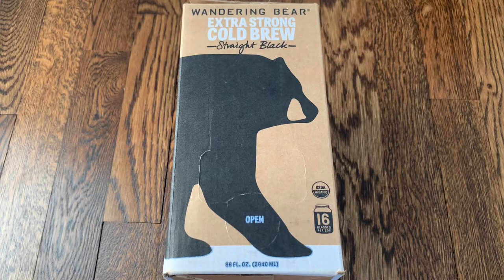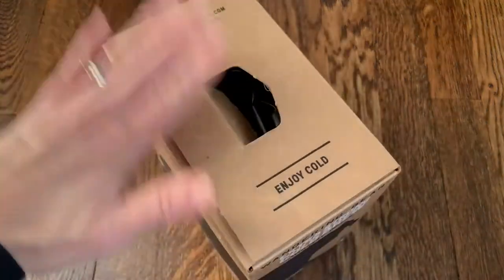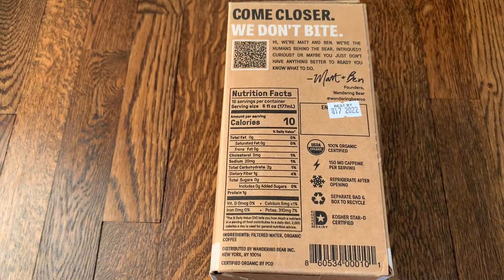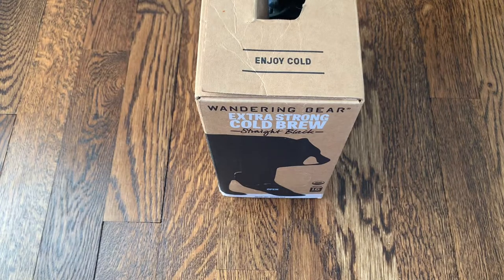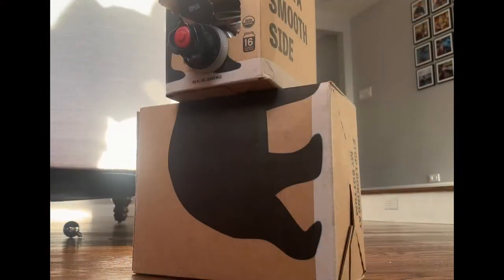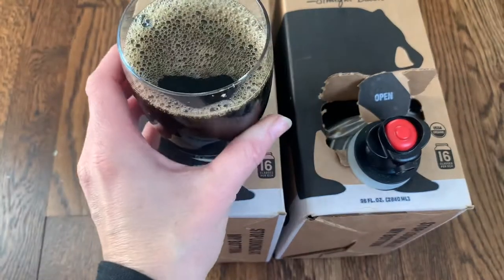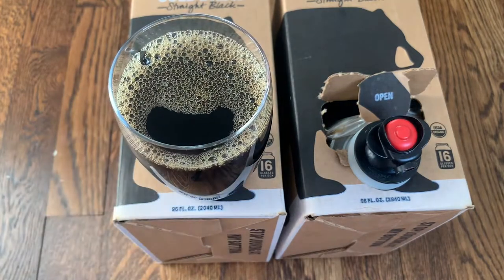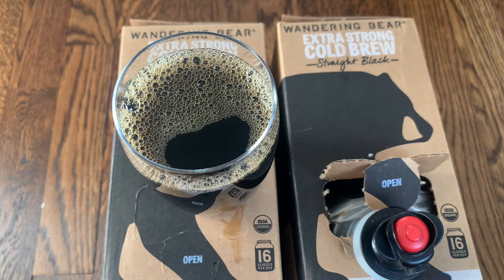Wandering Bear Extra Strong COLD BREW Review / REALLY GOOD!!!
The coffee was actually REALLY good. It was strong but not bitter at all. I usually like cream and sugar in my coffee but I could definitely drink this black- it was smooth and strong. The packaging was fun and Witty too.

COLD BREW BOXES - Cold Brew On Tap (96 oz)